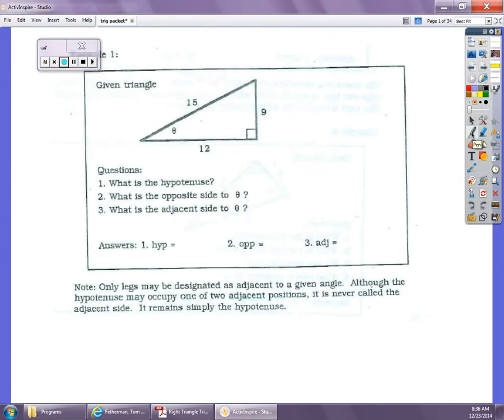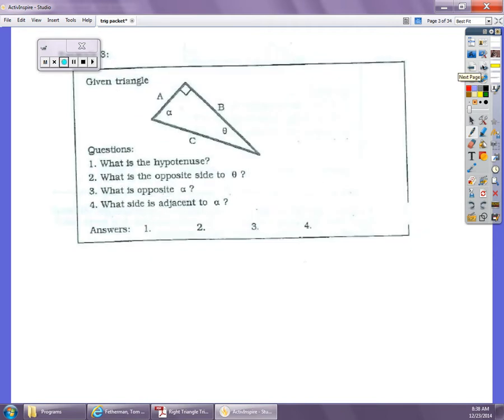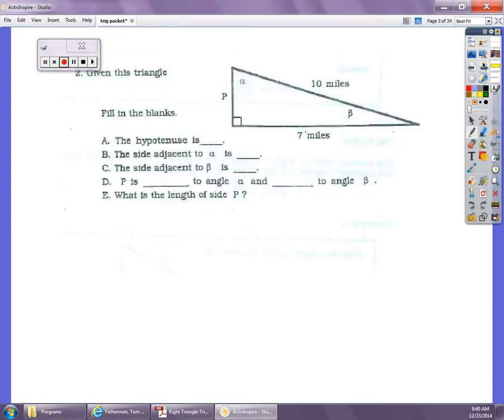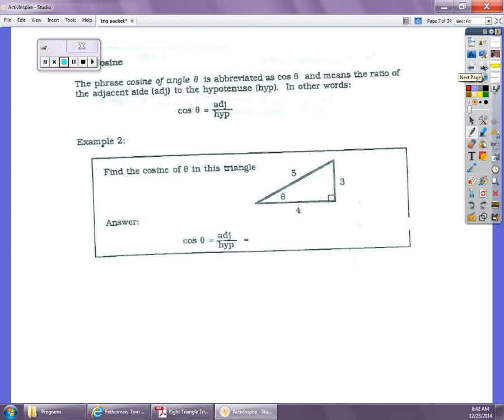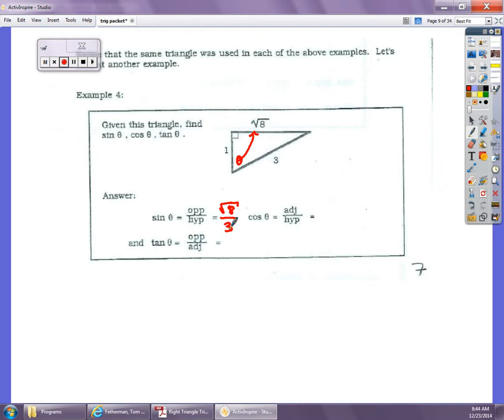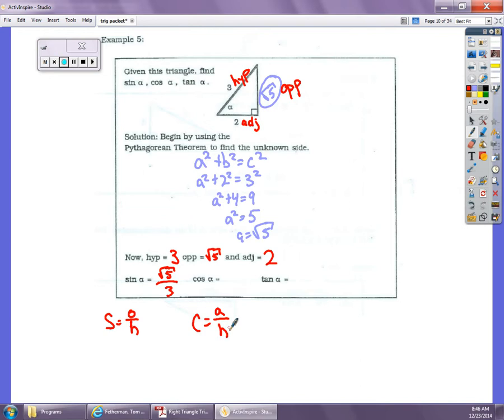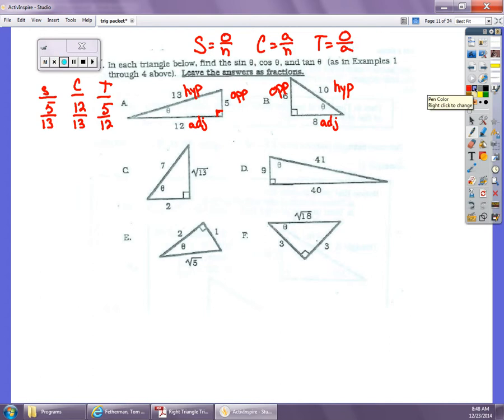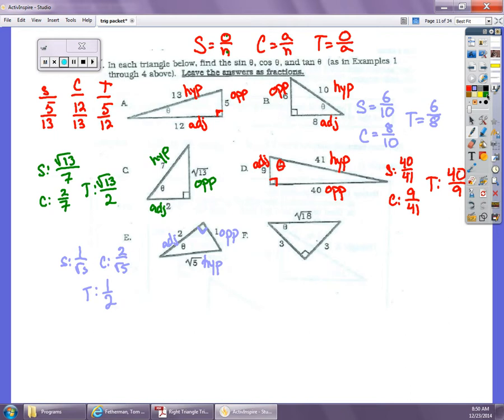trig packet part 1